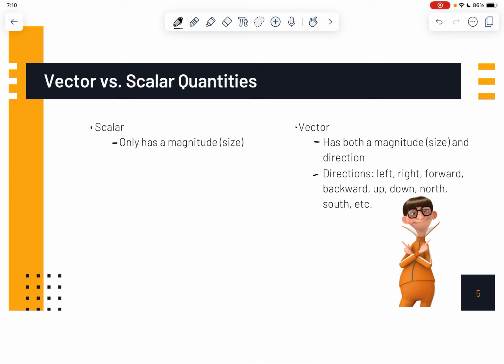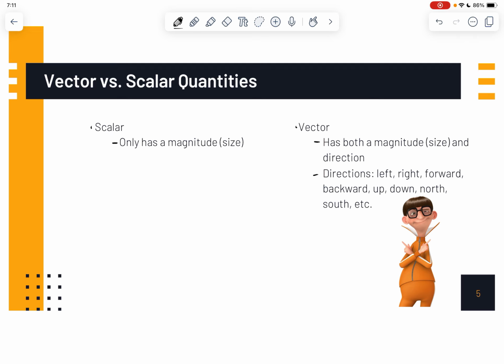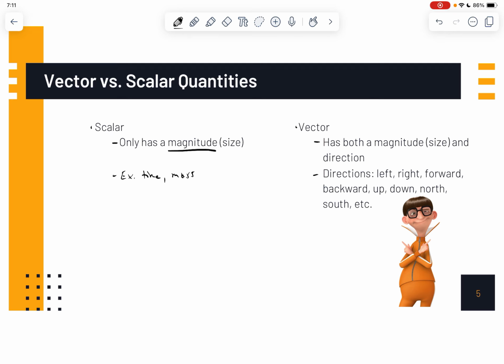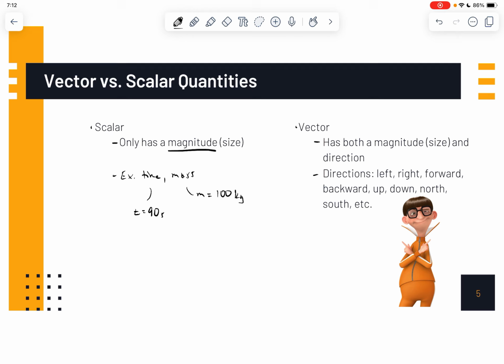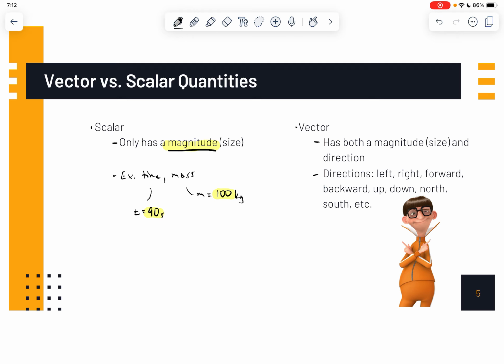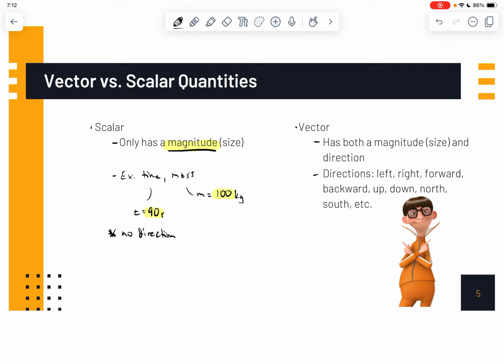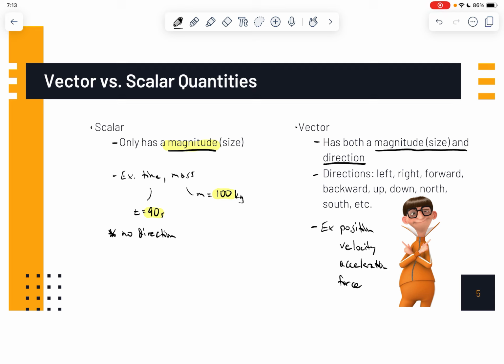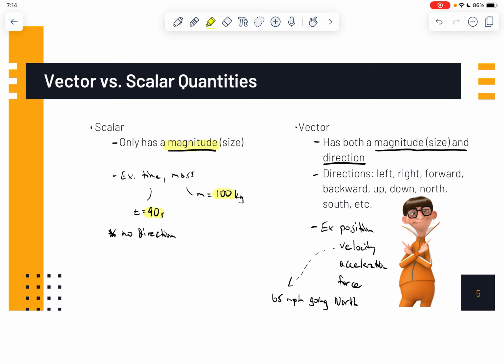Scalar v Vector